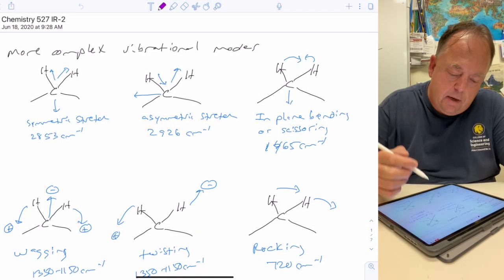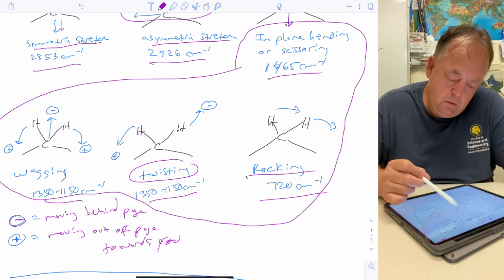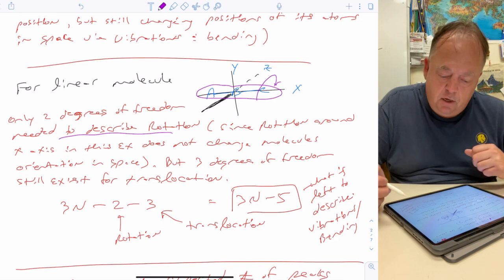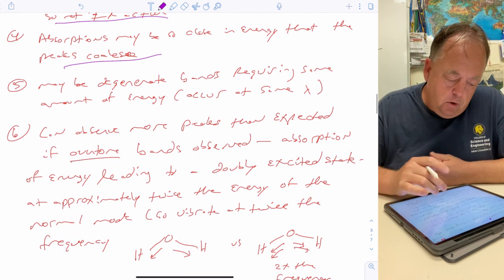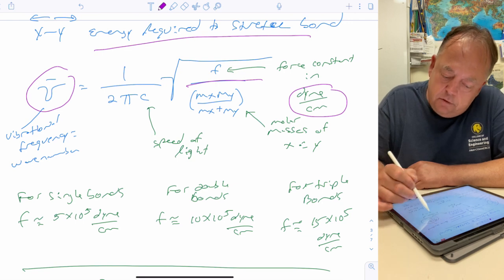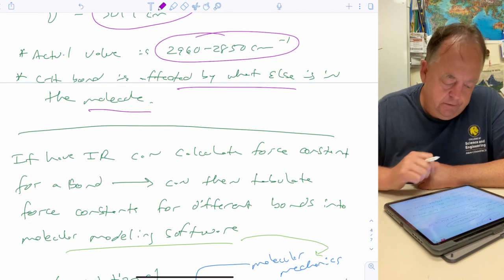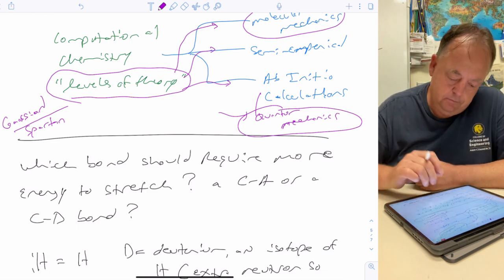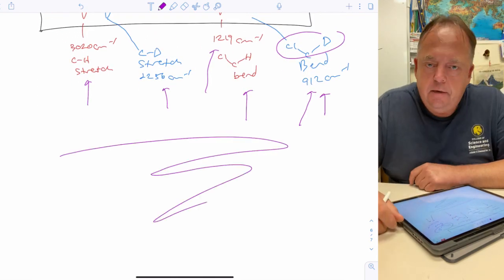Chemistry 527 IR Spectroscopy 2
A copy of the notes can be found at the following